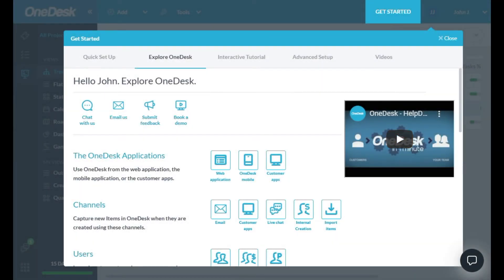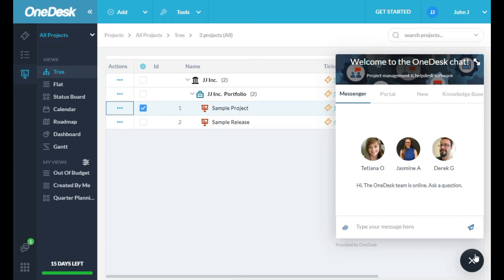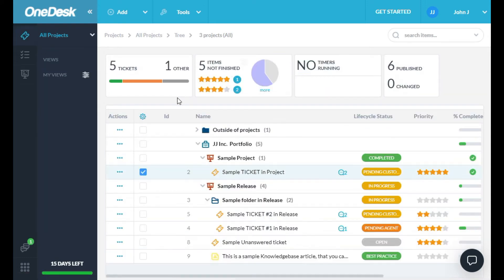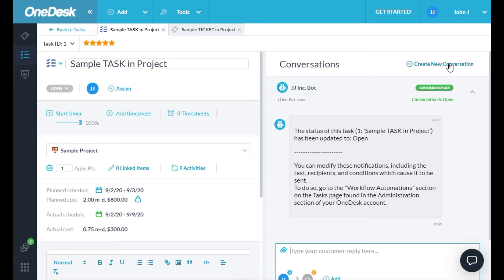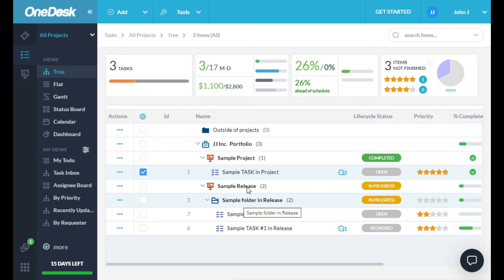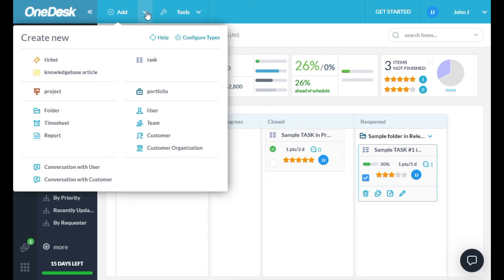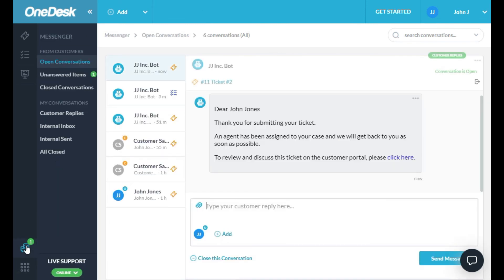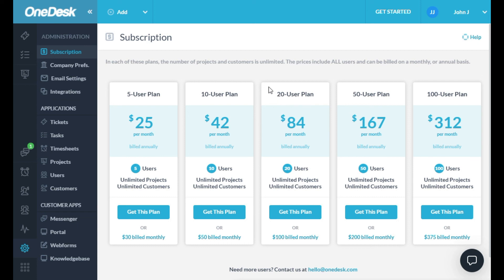Introducing OneDesk- A 5 Minute Tour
OneDesk combines Help Desk & Project Management software into a single application.

OneDesk also includes customer-facing applications: real-time chat, customizable webforms, and a customer portal. These integrated applications allow you to serve your customers while conveniently working on your projects in one platform.

Request a free demo and register for a 14-day trial